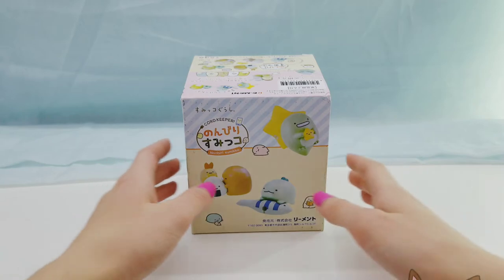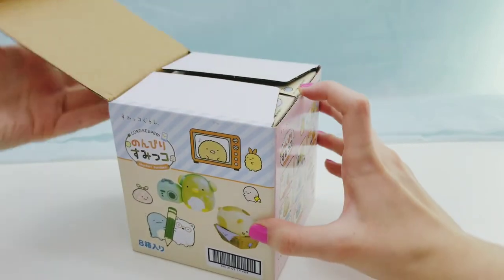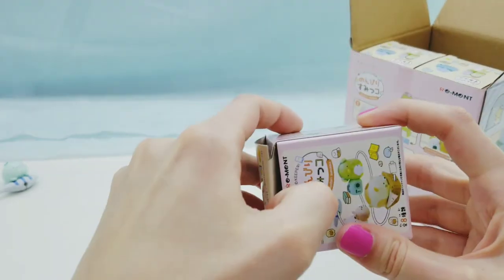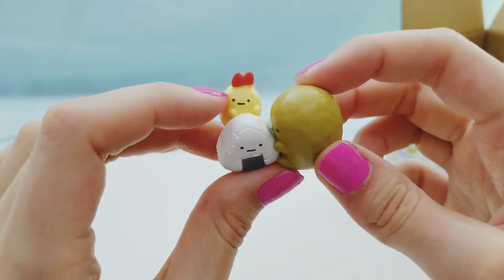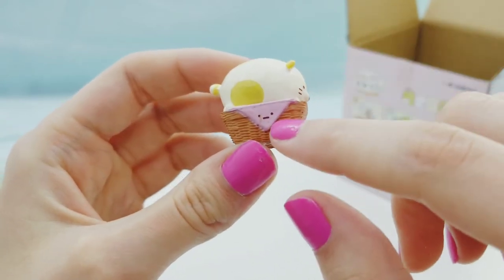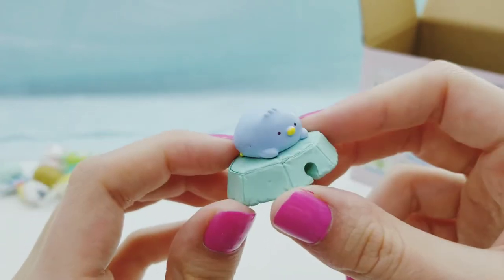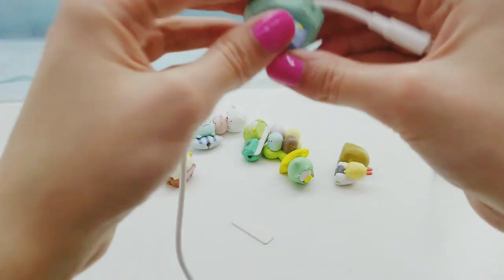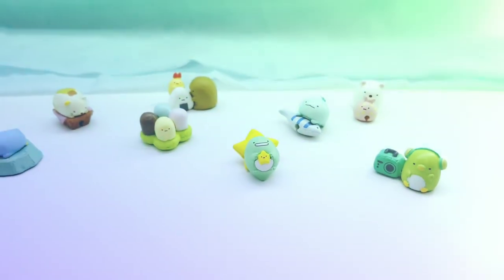Sumikko Gurashi Cord Keeper Re-ment Blind Box Unboxing and Review!!! San-x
Today in Bunnibi's video: Sumikko Gurashi Cord Keeper Re-ment Blind Box Unboxing and Review!!! San-x

When I reach 100 subscribers I will be doing a GIVEAWAY of one Sailor Moon Figuarts Mini!